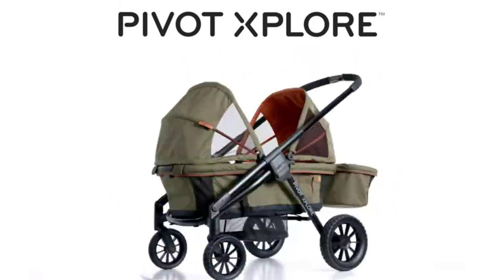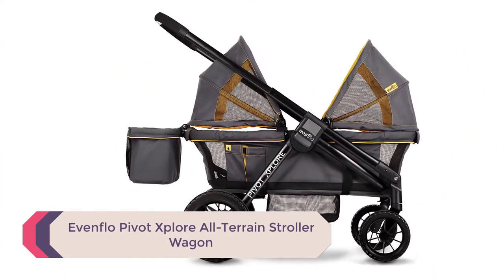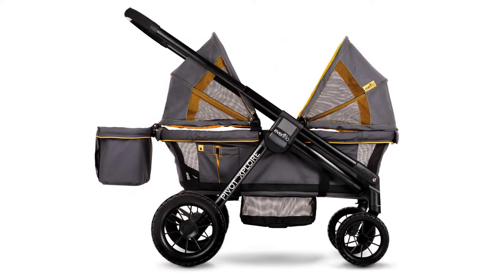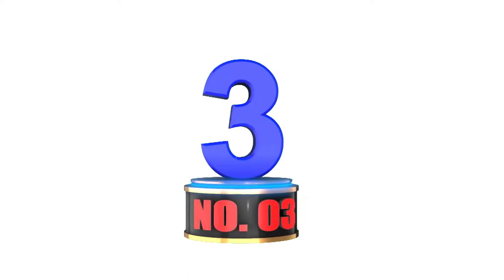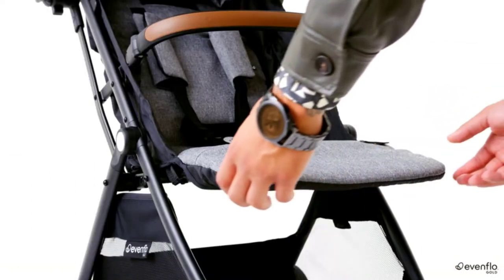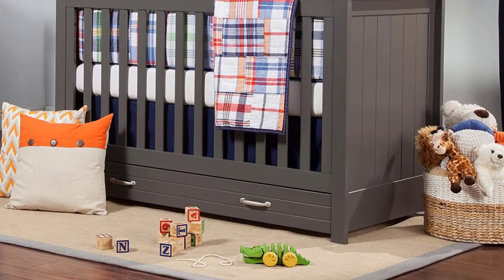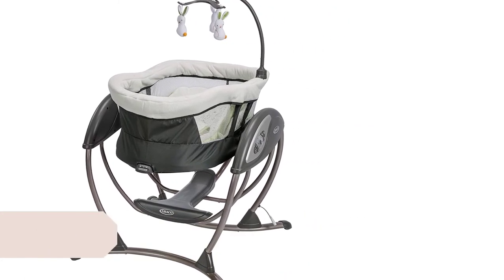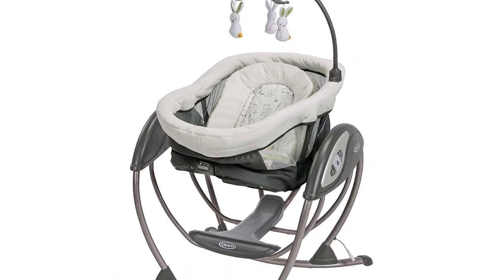Best Baby Swings for Small Spaces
In this video we are short listed the top Best Baby Swings for Small Spaces on the market. We made this list based on our personal opinion.

5.  Evenflo Pivot Xplore All-Terrain Stroller Wagon

4.  Graco DuoGlider, Rascal

3.  Evenflo Gold Otto Self-Folding Lightweight

2.  DaVinci Asher 3-in-1,Gold Certified

1.  Graco Duo Glider Rascal Swing